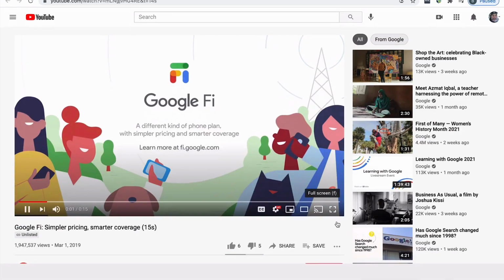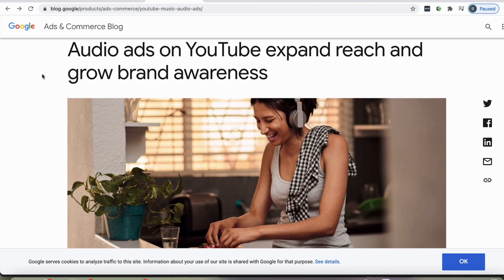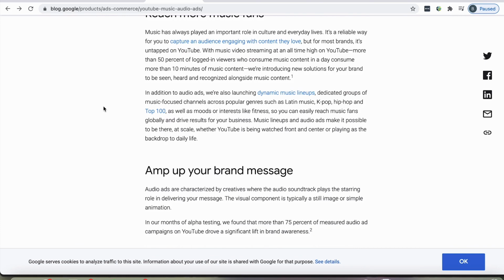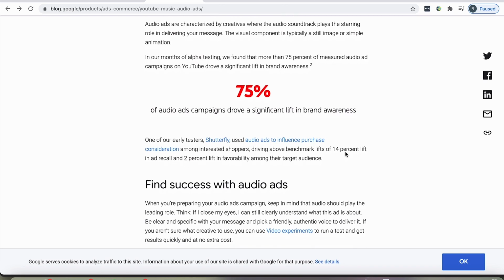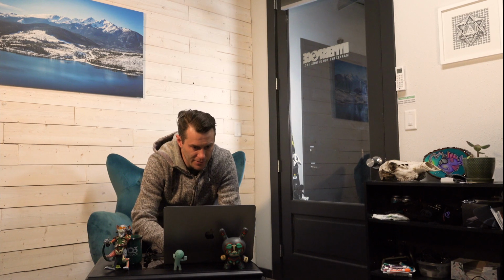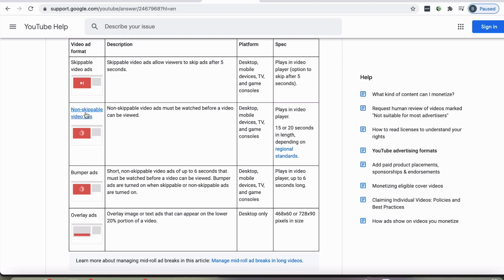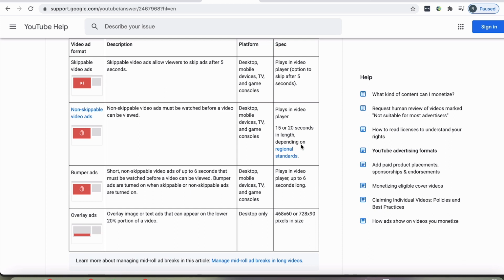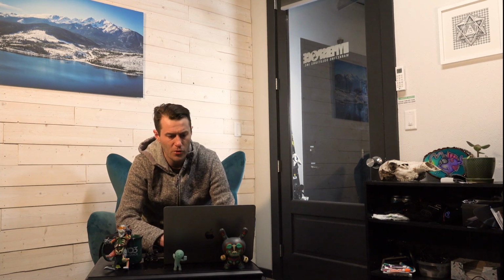YouTube Audio Ads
YouTube has launched a new type of ad: the audio ad. Find out if this type of ad would benefit your marketing strategy on this post.